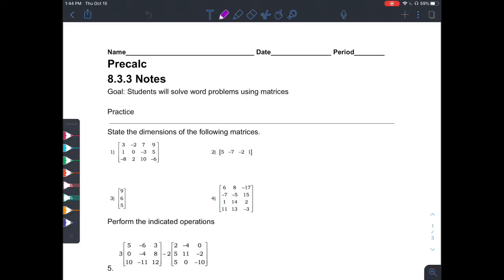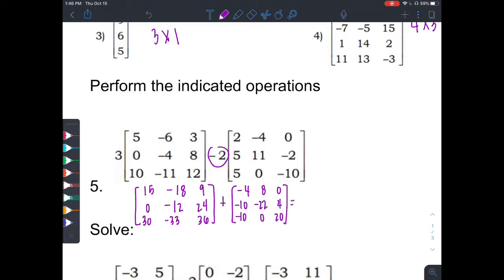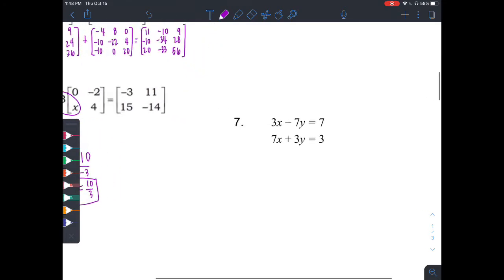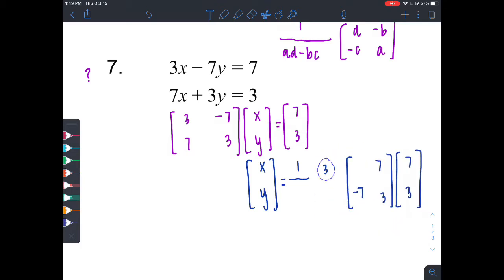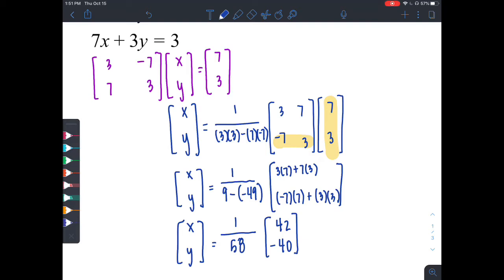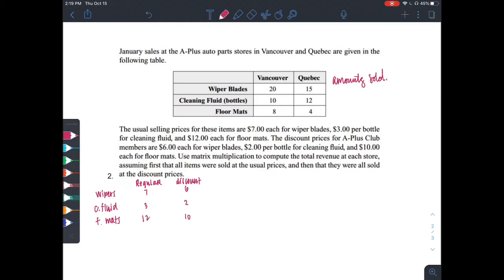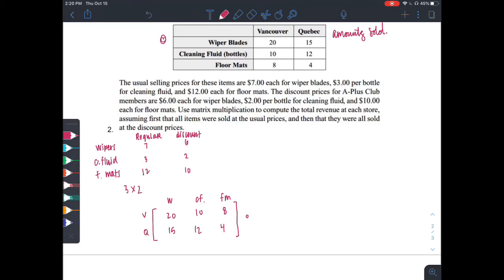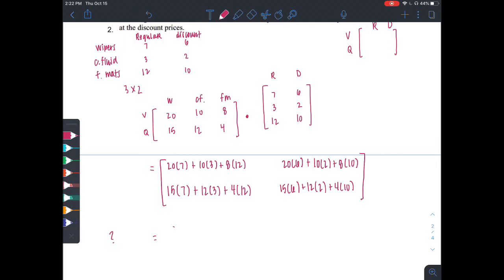Precalc 8.3.3 Notes